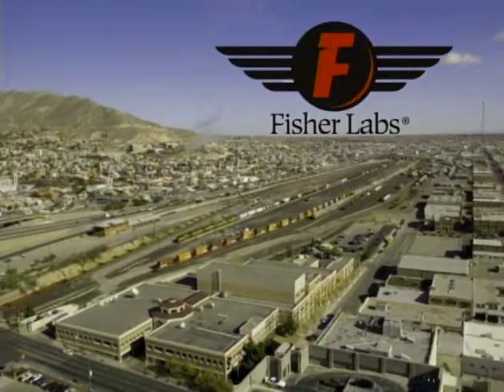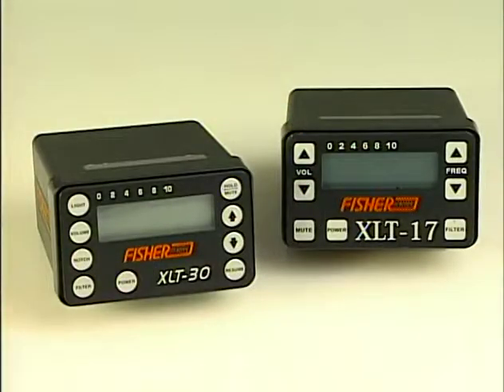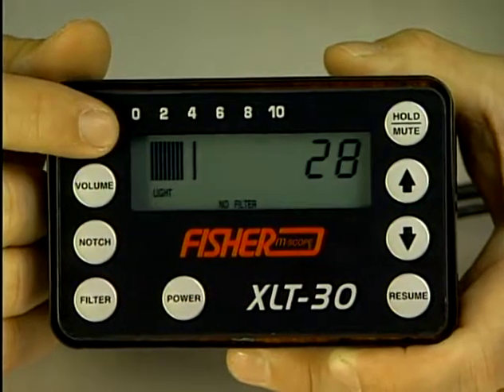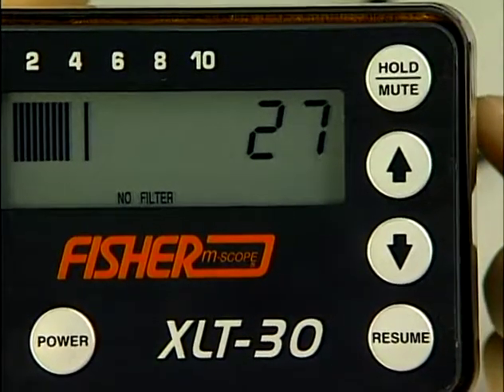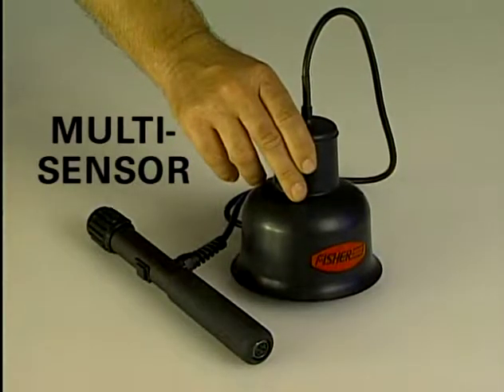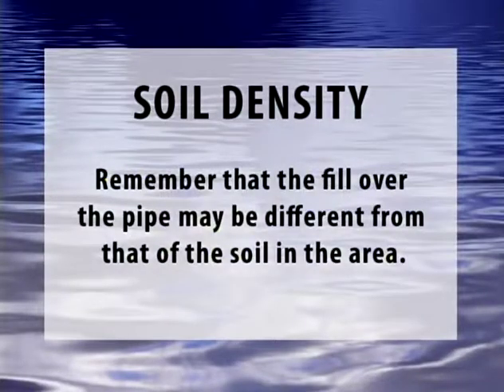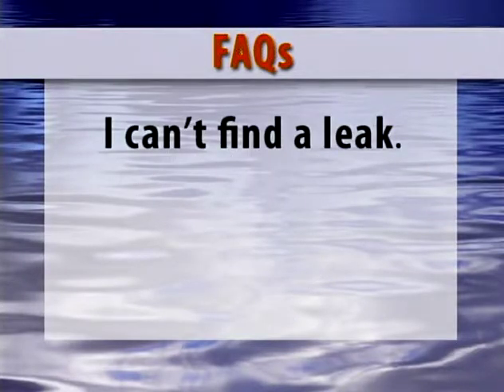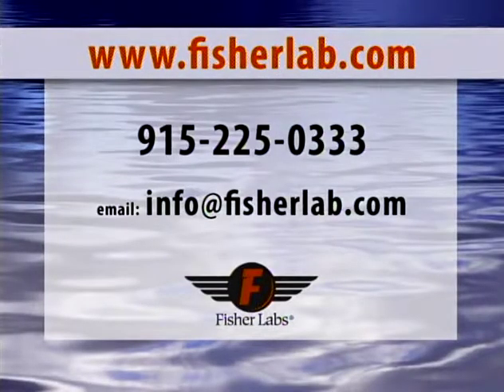Fisher XLT Training Video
Fisher XLT Water Leak Detection Training Video. For Sales & Support, please contact Eastcom Associates, Inc. Tel.